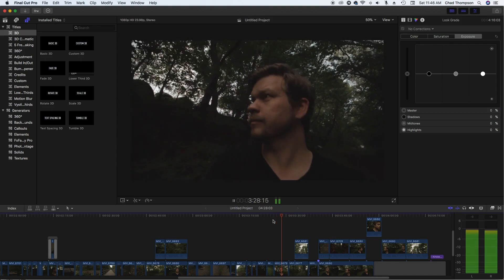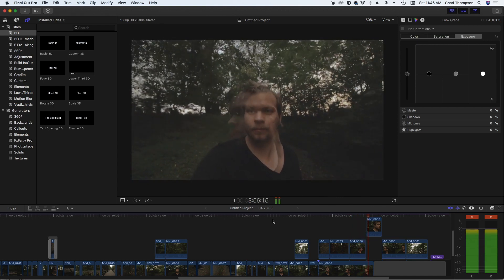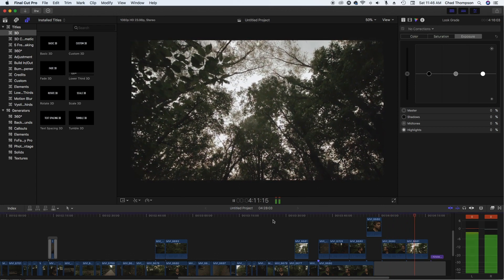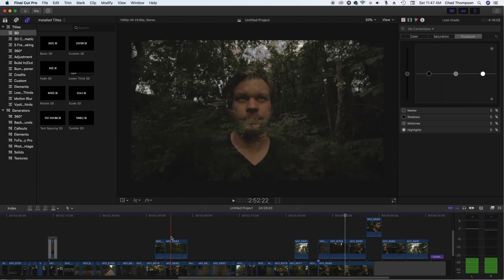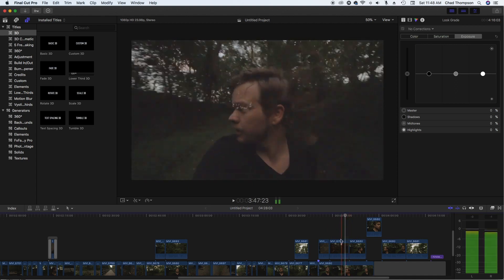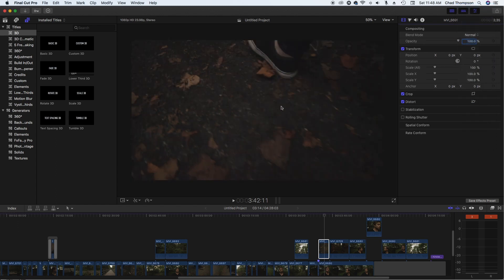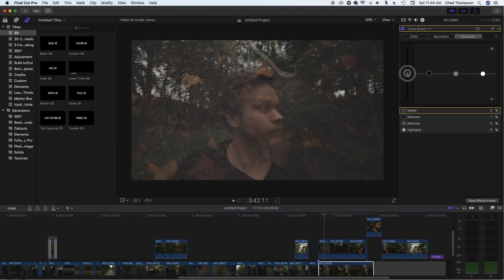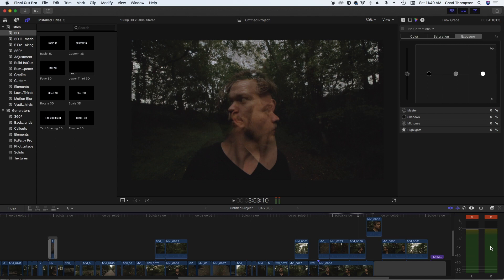How I Do Easy Double Exposure's in FCPX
Please Read!

Before I get started explain my Double Exposure in FCPX Tutorial, let me mention something I didn't fully cover in the video.

The Exclusion Blend mode did work best for me using this set of clips, HOWEVER other blend modes may work better for you! I have found on a newer video I am working on that SCREEN works better than exclusion.

Don't be afraid to play around with various settings and see what works best for you!
MY GEAR:

Everything I use for photography, videography, and YouTube can be found on my KIT gallery!